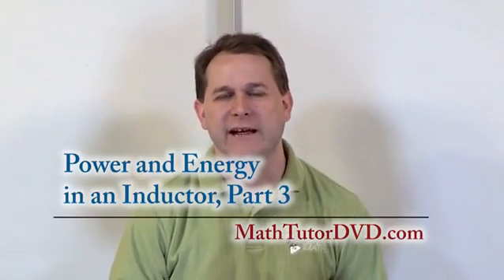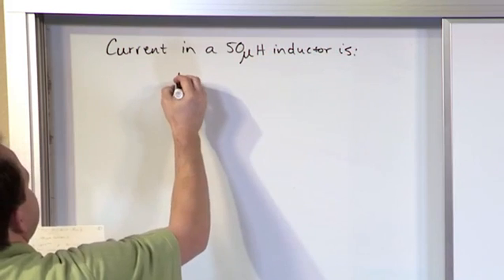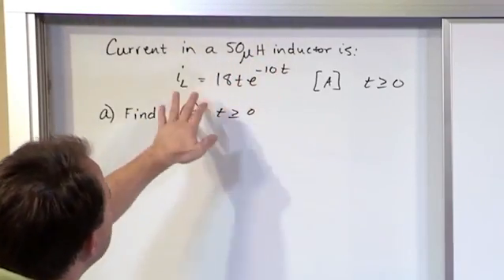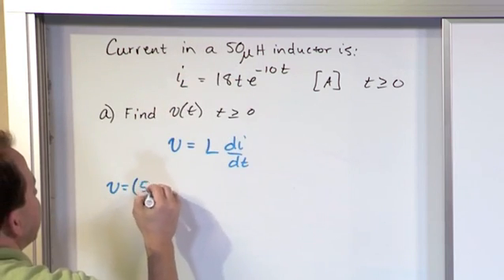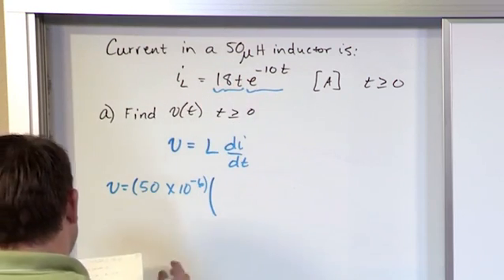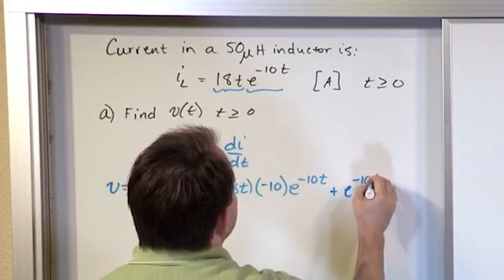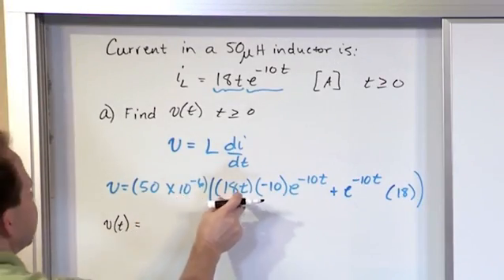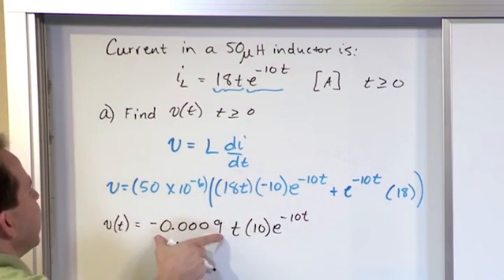Lesson 7 - Power And Energy In An Inductor, Part 3 (Engineering Circuits)